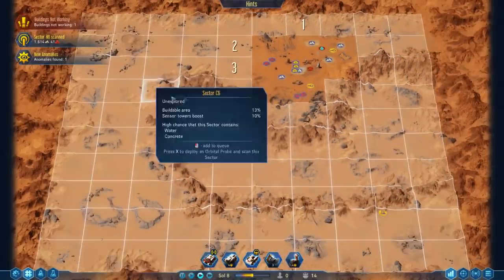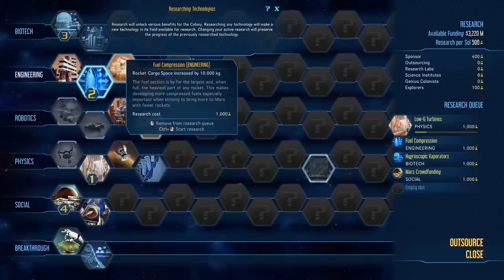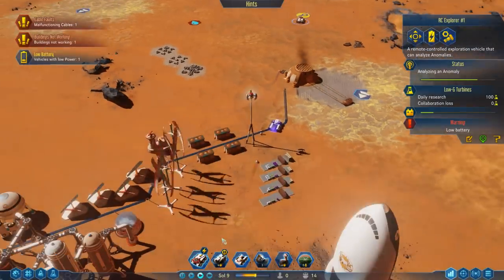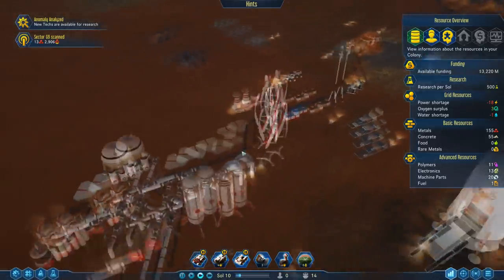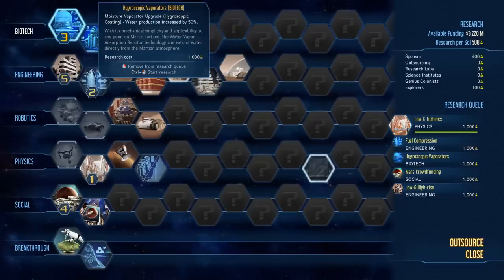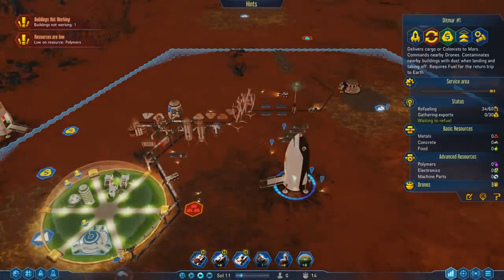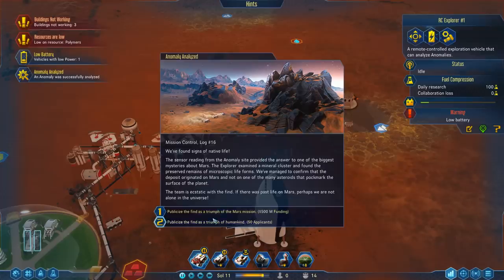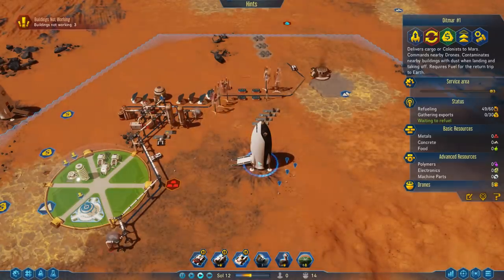Surviving Mars - Part 3 - Humans Need Dome Homes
The robot pioneers are almost done building the accommodations for the human colonists, a nice dome with a hydroponic farm, grocer and a space bar should make them feel at home.
Surviving Mars is released on March 15th.